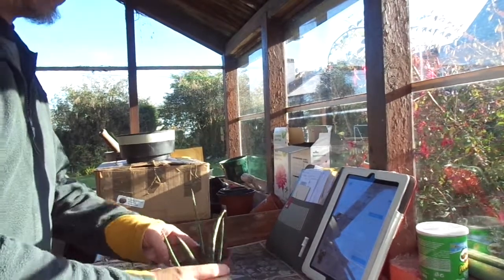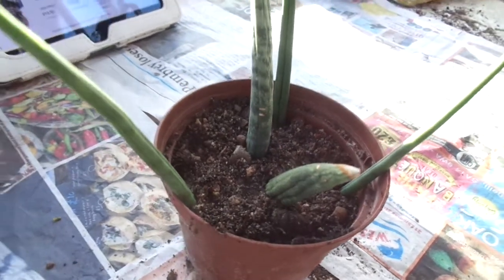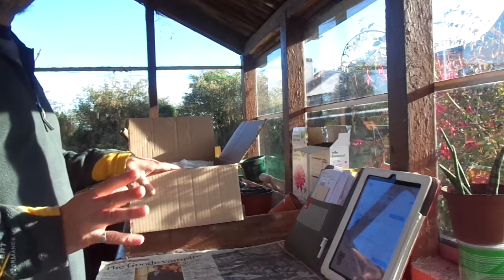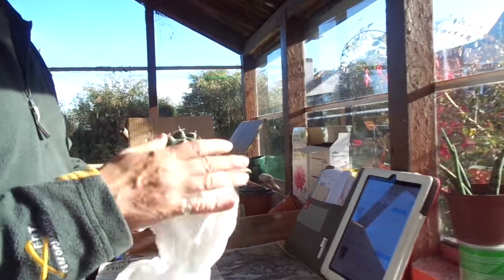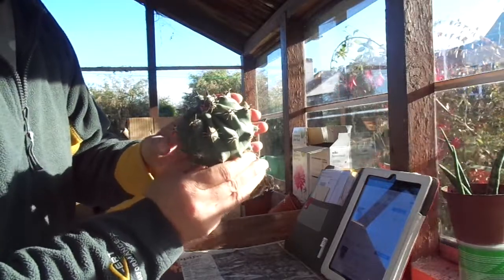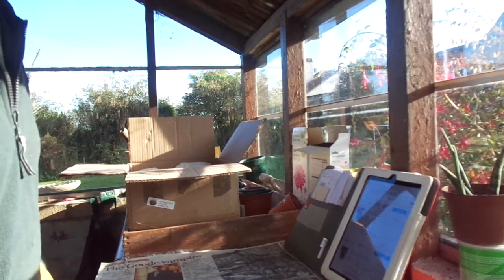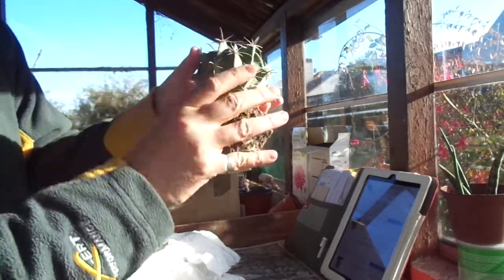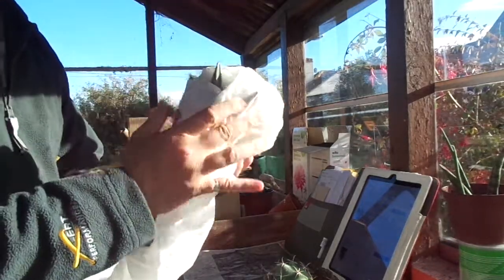Cactus Haul #8 - from 'KnobsandBlobs2' #5 (eBay UK)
Is there any way Benjamin Bannister can keep up the superlative standard of world-class plants at village hall prices?  The last 4 hauls, including one mega-haul, have produced the winningest unboxings ever - at some point the bubble must burst?  Lets check out the latest delivery from KnobsandBlobs2 to see what happens ...